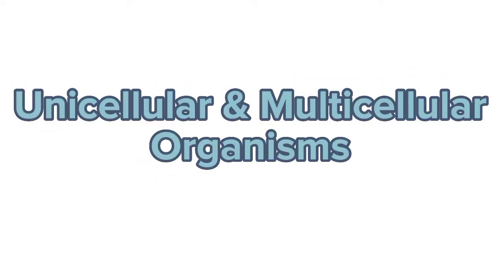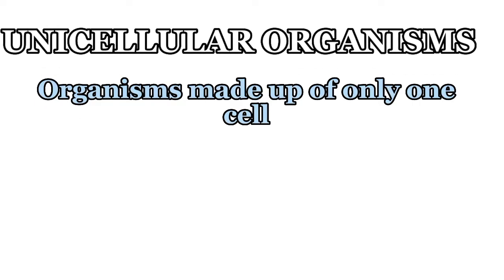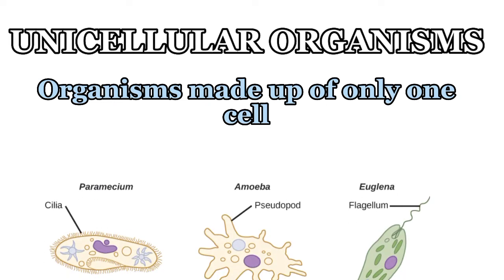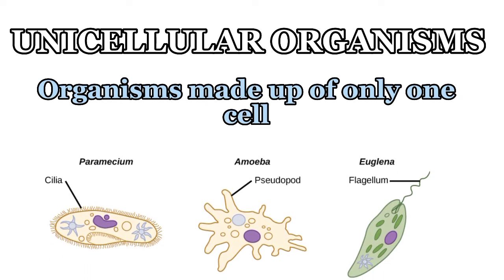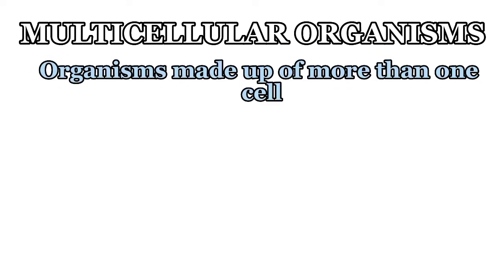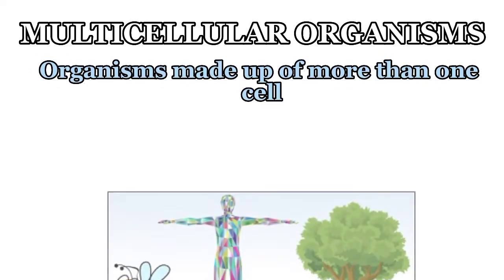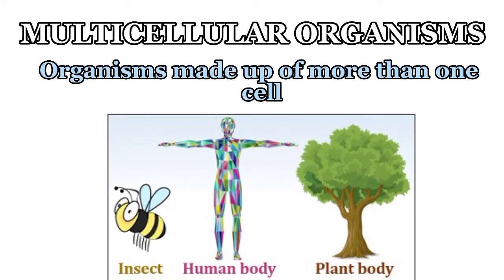Unicellular and Multicellular Organisms |cell | Cellular Organisation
Unicellular and Multicellular Organisms |cell | Cellular Organisation | in English explaination

unicellular and Multicellular Organisms in English
unicellular and Multicellular science 6th 7th 8th
unicellular
Multicellular Organisms

Relationship Of Biology With Other Sciences Sindh text book
biology as a Multidimensional Subject Sindh text book

Exercise MCQ's solved , Introduction To Biology Class 9th Sindh Text Book
Sindh text book biology 9th solved mcq's lecture

Biology Mcq's class 9th Sindh text book according to new syllabus 2022-23

support my YouTube channel for better learning, come for better learning.

Mirpurkhas board
Hyderabad board
sukkhar board
Karachi board
Larkana board
Tharparkar board

Biology new book class 9th mcq's
Biology New book class 10th mcq's
Biology New book solved exercise class 9th
Biology New book solved exercise class 10th
Biology New book Sindh text book solved exercise class 9th
Biology New book Sindh text book solved exercise class 10th
Biology class 10 chapter solved exercise
Biology class 9th solved exercise

Introduction to biology class 9th Sindh text book
Solving a Biological method class 9th Sindh text book